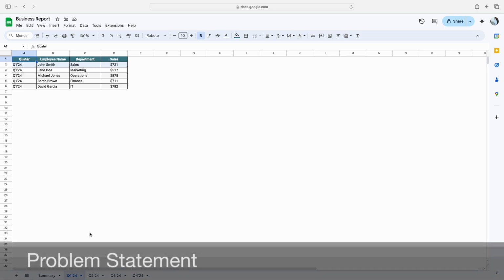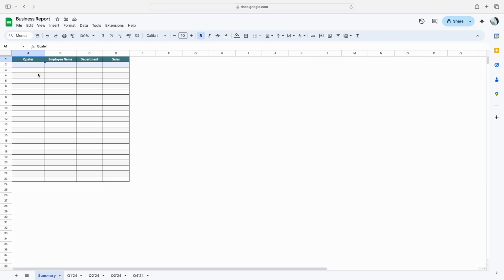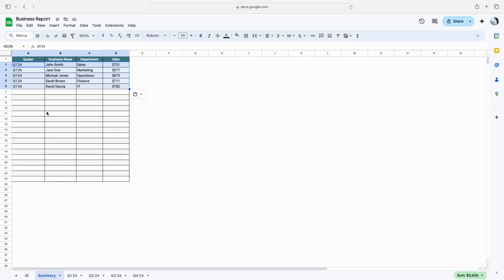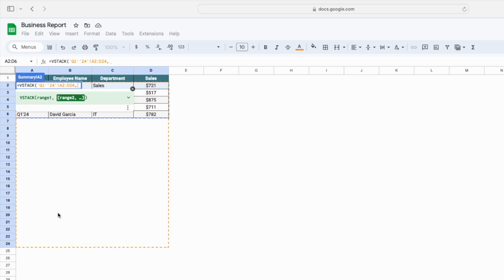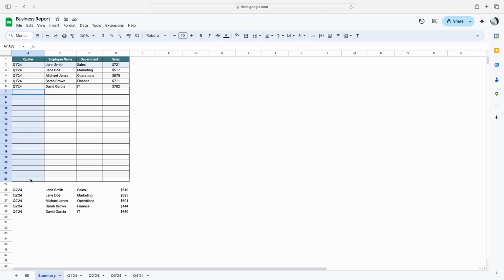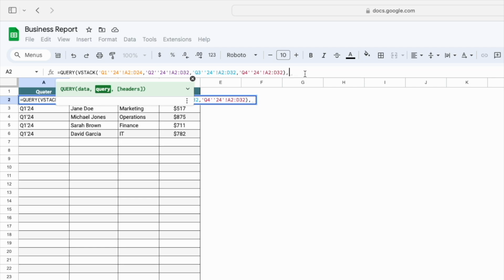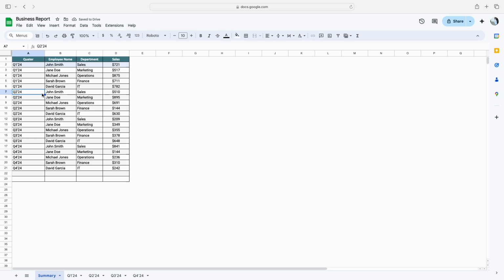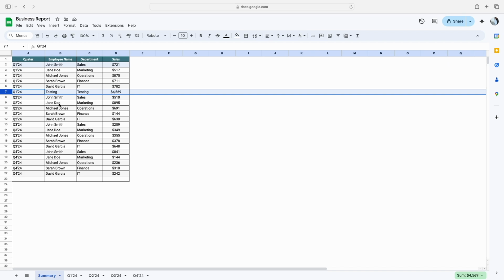Tired of Copy - Pasting data across Sheets? VSTACK to the rescue!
Discover the power of VSTACK in Google Sheets to dynamically combine data from multiple sheets into one. Combining or appending data from multiple sheets is a common task in Google Sheets. In this video I'll show you how you can stack multiple data sets vertically with a single formula. We'll use Google Sheet's new VSTACK function.